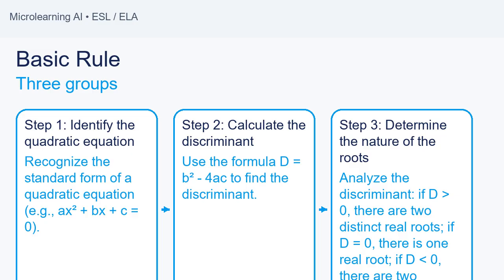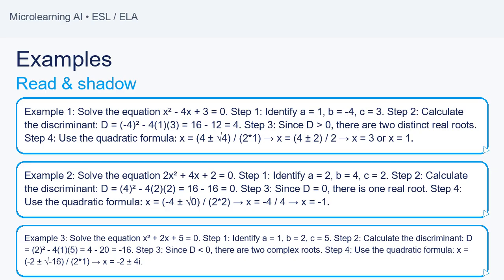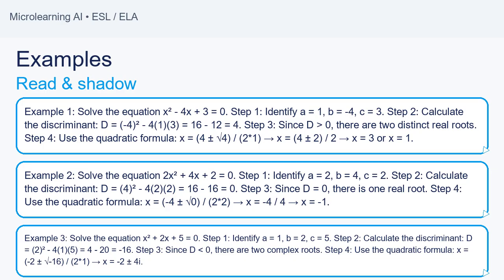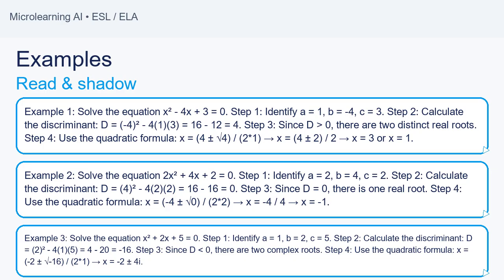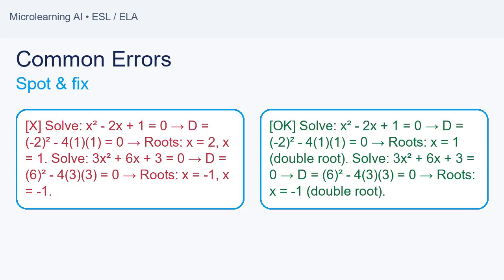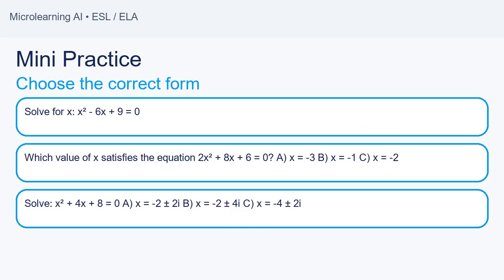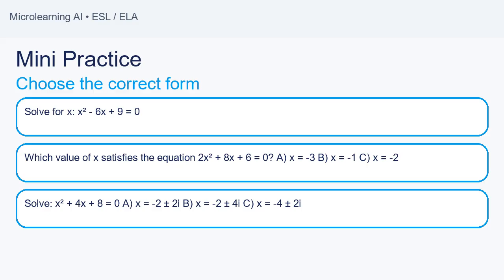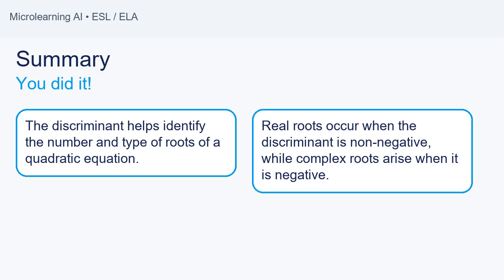Discriminant and roots - SAT Math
**CORE CONCEPT**
The discriminant is a mathematical expression used to determine the nature of the roots of a quadratic equation. It helps identify whether roots are real or complex.

**TOPICS COVERED**
- When to use the discriminant to analyze roots of quadratic equations (B2)
- How to calculate the discriminant using D = b² - 4ac (B2)
- When to apply the quadratic formula x = (-b ± √D) / (2a) (B2)
- How to interpret the significance of real and complex roots in problem-solving (B2)

**EXAMPLE SENTENCES**
- Solve the equation x² - 4x + 3 = 0.
- Solve the equation 2x² + 4x + 2 = 0.
- Solve the equation x² + 2x + 5 = 0.

**GRAMMAR RULES**
- Identify the quadratic equation → Recognize the standard form of a quadratic equation (e.g., ax² + bx + c = 0).
- Calculate the discriminant → Use the formula D = b² - 4ac to find the discriminant.
- Use the quadratic formula → Apply x = (-b ± √D) / (2a) to find the roots.

**COMMON ERRORS**
- Wrong: Solve: x² - 2x + 1 = 0 → D = 0 → Roots: x = 2, x = 1. → Right: Roots: x = 1 (double root).
- Wrong: Solve: 3x² + 6x + 3 = 0 → D = 0 → Roots: x = -1, x = -1. → Right: Roots: x = -1 (double root).

**STUDENT QUESTIONS**
- How do I use the discriminant?
- When to use the quadratic formula?
- Is my calculation of the discriminant correct?
- What's the difference between real and complex roots?
- How do I interpret the roots of a quadratic equation?

**KEY CONCEPTS**
Discriminant, quadratic formula, real roots, complex roots, B2, quadratic equations.

Key concepts (auto-augmented): how to solve linear equations, isolating variables step by step, inverse operations in algebra, ax + b = c formula, solving inequalities rules, when to flip inequality sign, graphing inequalities on number line, factoring quadratic equations, quadratic formula when to use, completing the square method, parabola vertex form